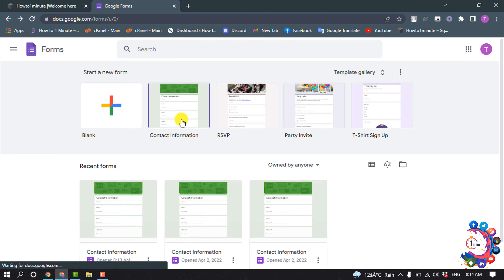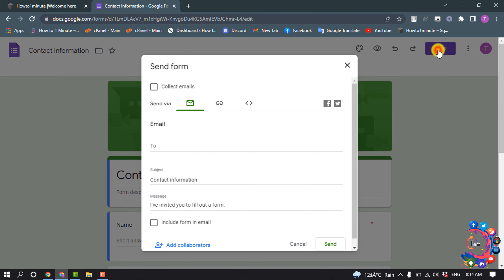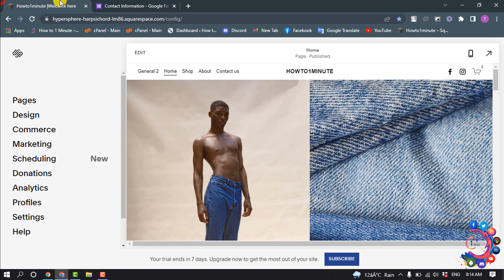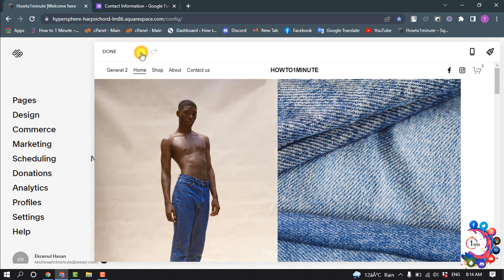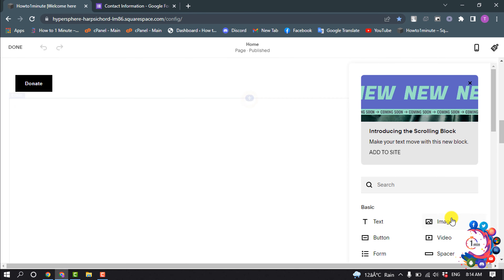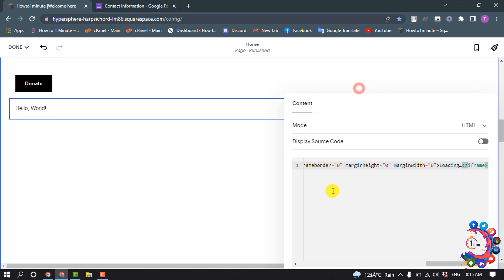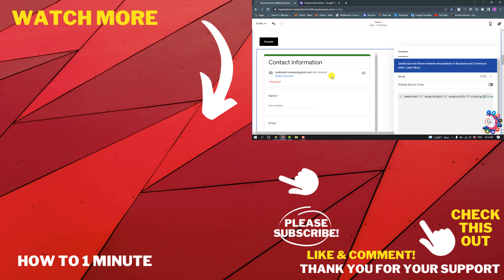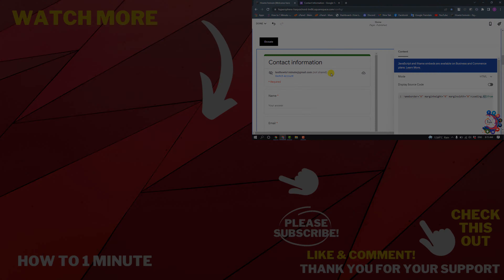How to embed a google form in squarespace 2025 (Quick & Easy)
Open your Google Form and click on the SEND button at the top right corner. Send form popup screen will be displayed. Click on - embed option and copy the HTML code. Open your Squarespace editor for the page where you want to embed the form, add a Code Block and paste this HTML code.

"formfacade"
"how to embed a form on squarespace"
"how to embed on squarespace"
"customize google form"
"embed html squarespace"
"squarespace forms"